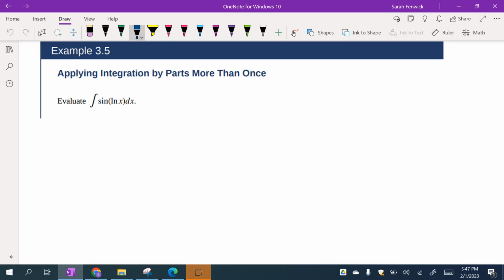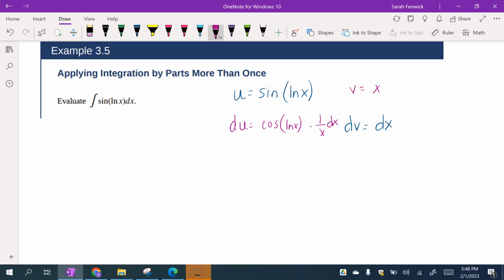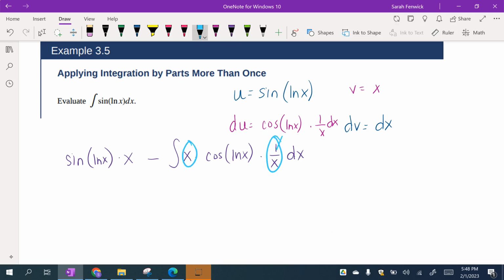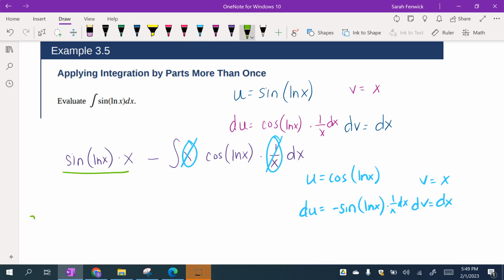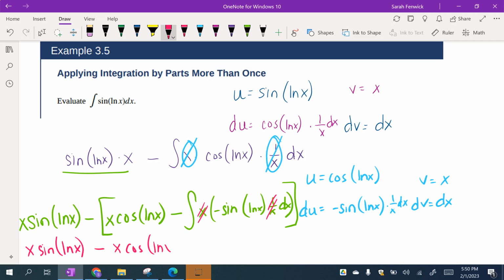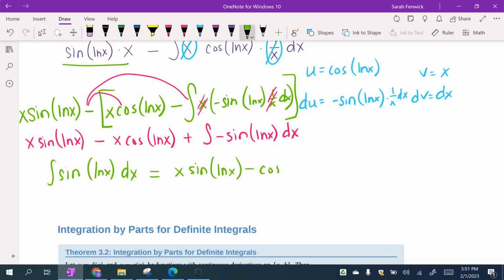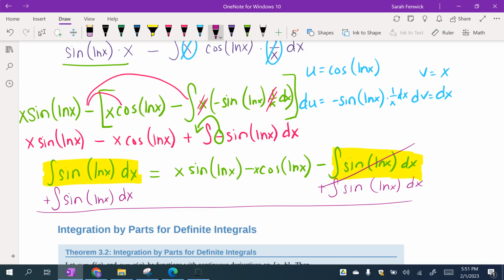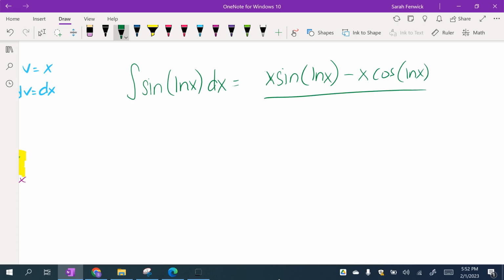3 1 Using Parts Twice Video 2 of 3